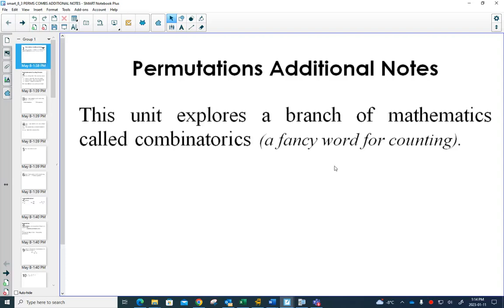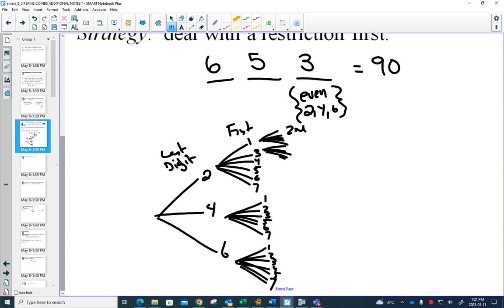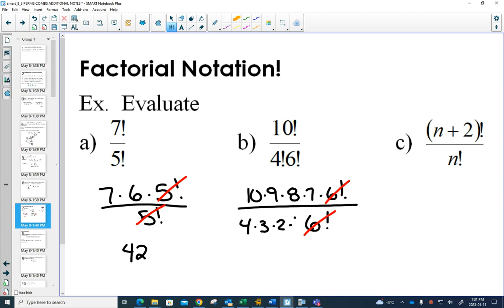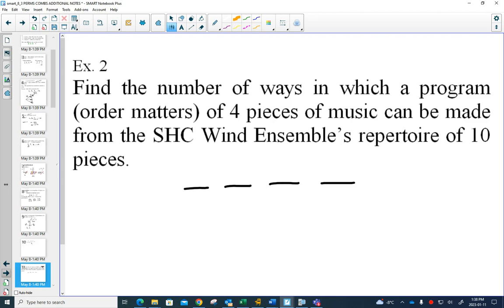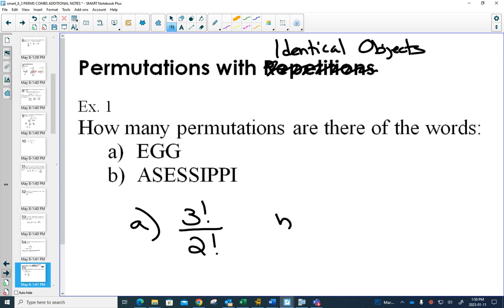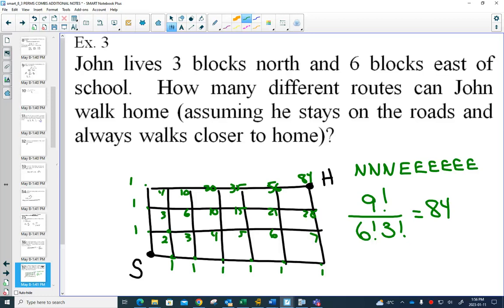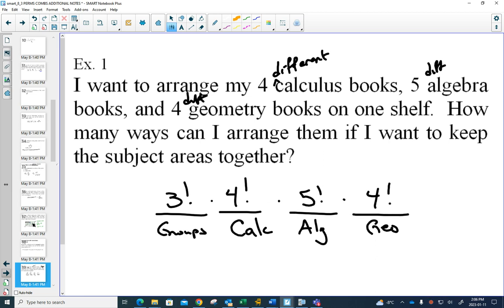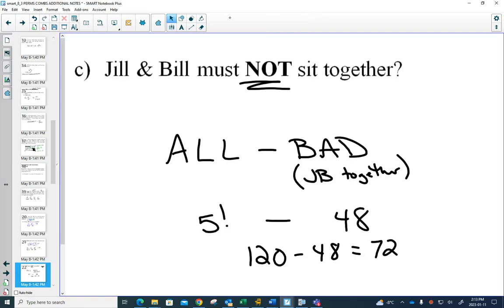40SP Permuations Additional Notes